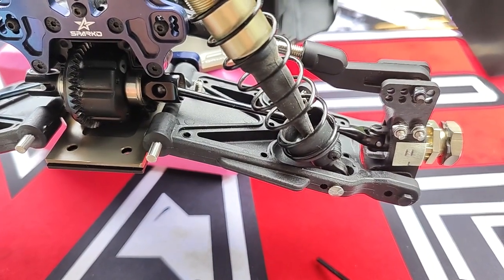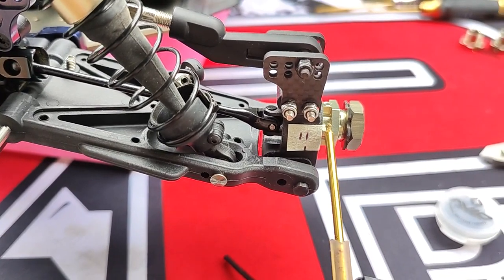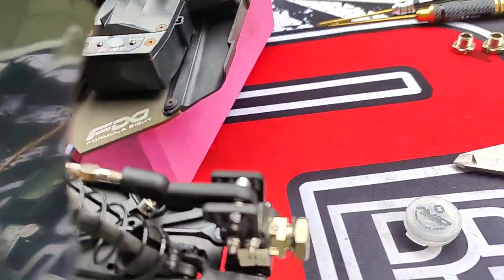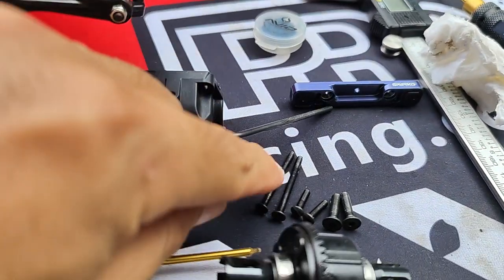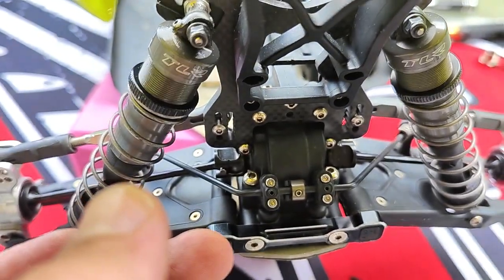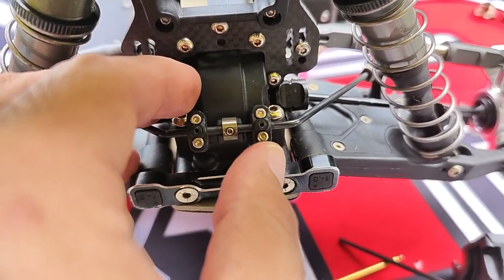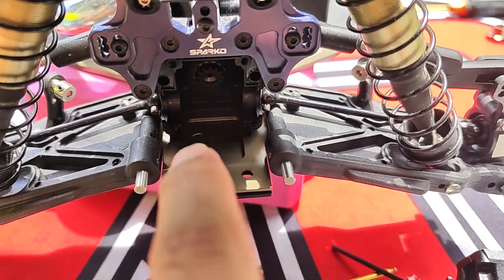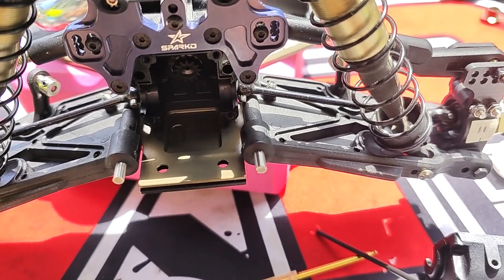Sparko F8 Suspension Tips Video and Diff Access Compared to 8ight-X 2.0.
So I wanted to dive further in how you can maximize the long rear arm setup by adjusting the offset to increase its effectiveness. While also going more in depth with the quick access diff design of the Sparko F8. I make a quick comparison of the diff access design to my 8ight-X 2.0 which is one of many TLR cars that I own.